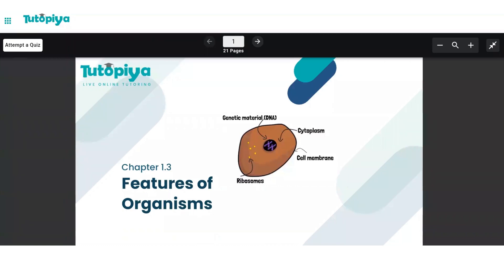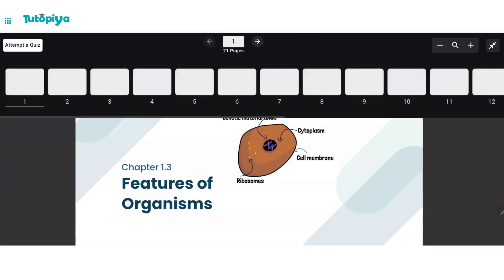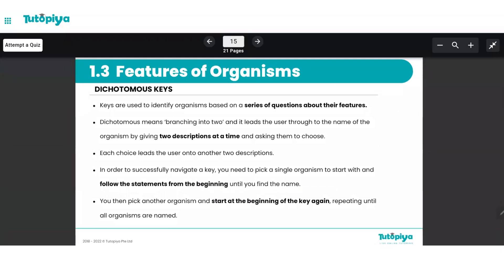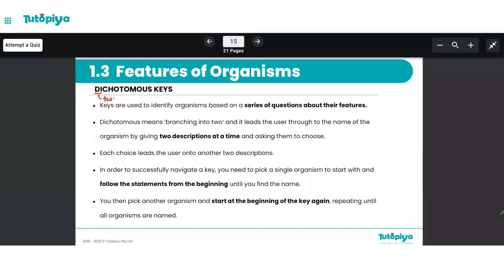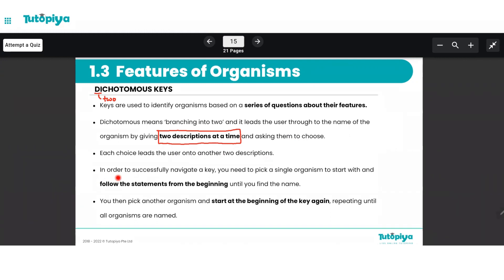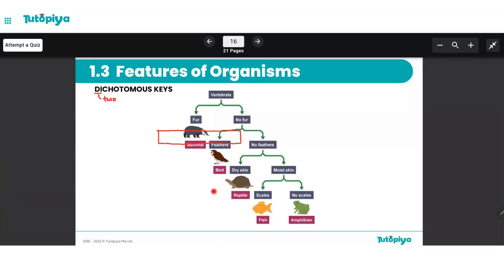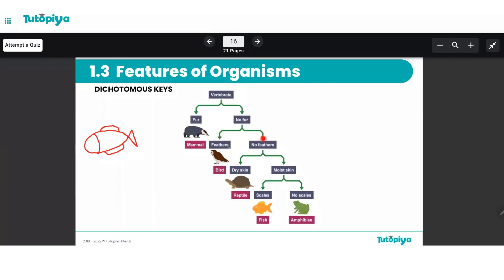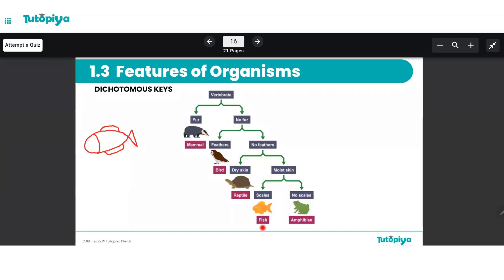Mastering Dichotomous Keys in IGCSE Biology 🌿🔬: Everything You Need to Know!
🌿🔬 Are you struggling to identify organisms in your IGCSE Biology class? Then you need to master the art of using a dichotomous key! 🌺🐾

In this video, we'll take you through everything you need to know about dichotomous keys, from what they are and how they work to how to create your own. 🤓📝

You'll learn about the different types of dichotomous keys and how to use them to identify plants, animals, and other organisms. With our step-by-step guide, you'll be able to confidently identify any organism you come across! 🦋🌳🐛

So join us on this exciting journey of discovery and unlock the secrets of nature with dichotomous keys! 🌍🔍